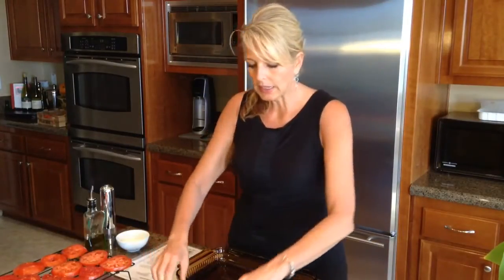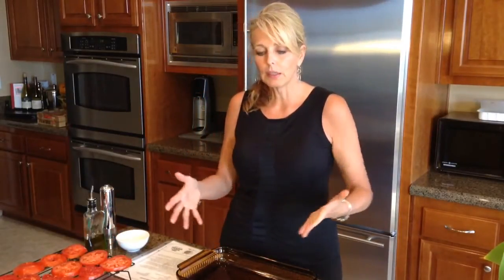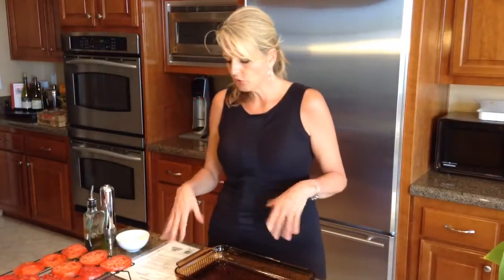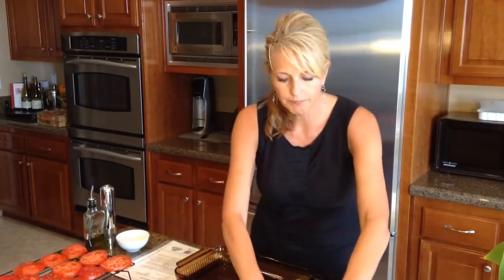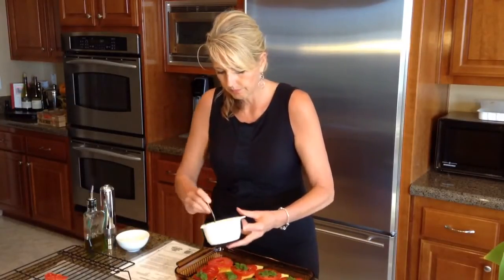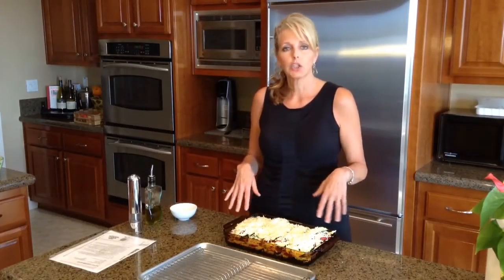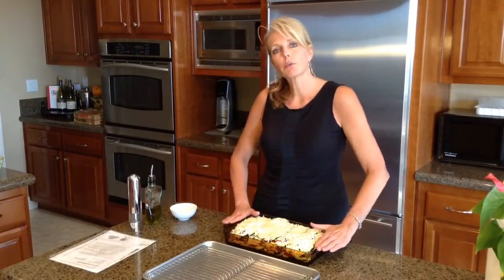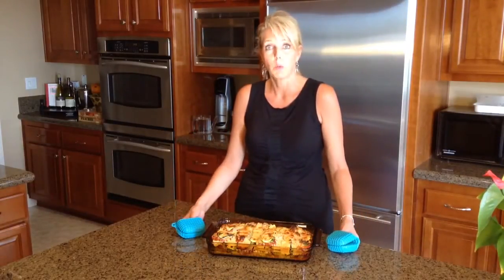Summer Vegetable Gratin